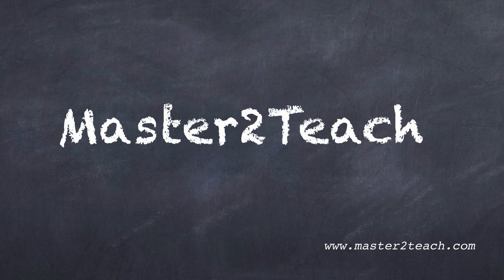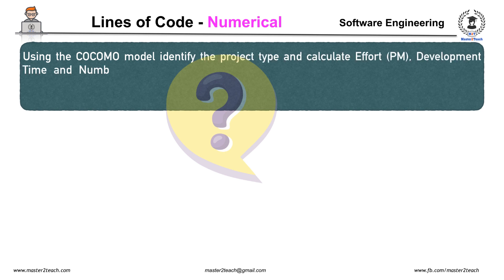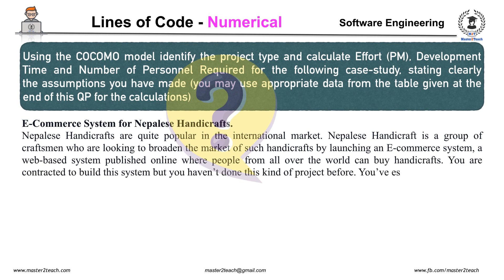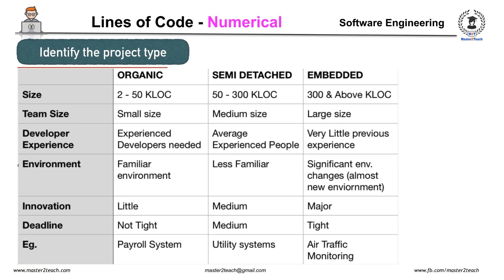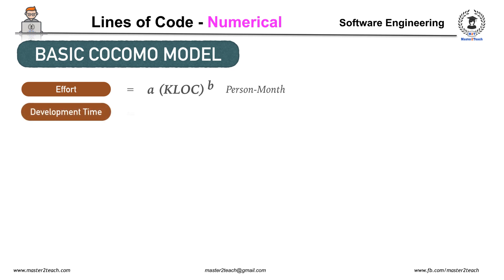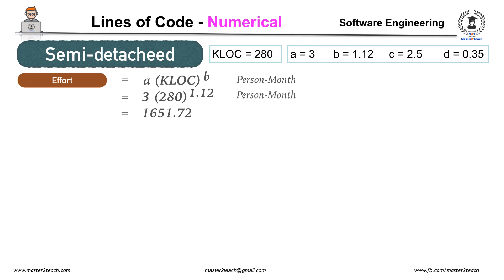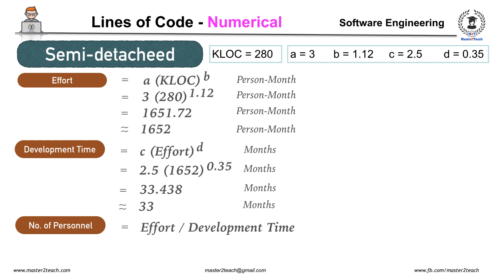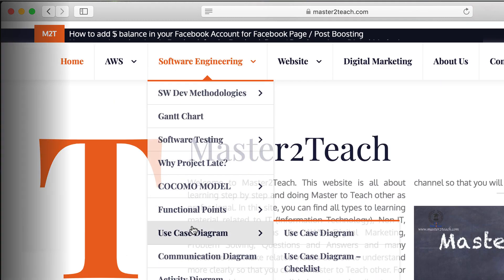Project Estimation | Lines of Code - Engineering Numerical Example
In this video tutorial, you will learn how to identify the mode of development for the software estimation and learn to calculate the effort, development time, average staff size required for the software development, and its productivity as well.

Let’s take a sample question from the internet. The question is as follow:

a) Using the COCOMO model identify the project type and calculate Effort (PM), Development Time and Number of Personnel Required for the following case-study, stating clearly the assumptions you have made (you may use appropriate data from the table given at the end of this QP for the calculations)

E-Commerce System for Nepalese Handicrafts.
Nepalese Handicrafts are quite popular in the international market. Nepalese Handicraft is a group of craftsmen who are looking to broaden the market of such handicrafts by launching an E-commerce system, a web-based system published online where people from all over the world can buy handicrafts. You are contracted to build this system but you haven’t done this kind of project before. You’ve estimated the LOC of this system to be 280 KLOC.

Here, the first step is to identify the project type means a mode of development (organic or semi-detached or embedded) and after identification, calculate the effort, development time, and the number of personnel required for the given software development using the same modes of development.
 In question, we are given the size of software in lines of code which is 280 KLOC. So we can identify according to the size which lies in semi-detached modes of development.
 Now moving forward to calculation. We know the
BASIC MODEL EQUATIONS as
1. Effort = a (KLOC)b person – month
2. Development Time = c (Effort)d months
3. Number of personnel = Effort / Development Time  persons
Where a, b, c, and d are the constants whose values for the semi-detached mode of development are as follow
a=3.0, b=1.12,c=2.5, and d=0.35
Therefore, Semi-detached
Effort   = a (KLOC)b person – month
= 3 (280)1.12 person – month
= 1651.72 person – month
= 1652 person – month

Development Time    = c (Effort) d Months
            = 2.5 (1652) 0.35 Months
            = 33.438 Months
= 33 Months

Number of personnel = Effort / Development Time  persons
  = 1652 / 33 Persons
  = 50 persons
In this way we can identify the mode of development to estimate the software development required effort, Development Time, the number of personnel, productivity, etc. which will very helpful data for the decision making.